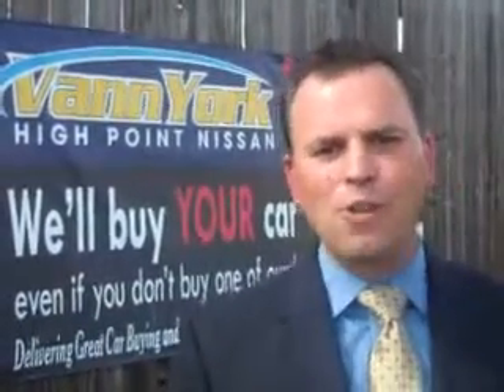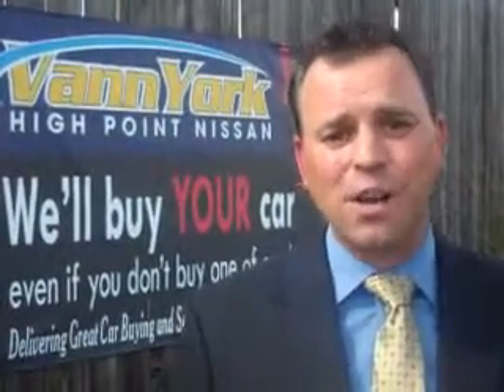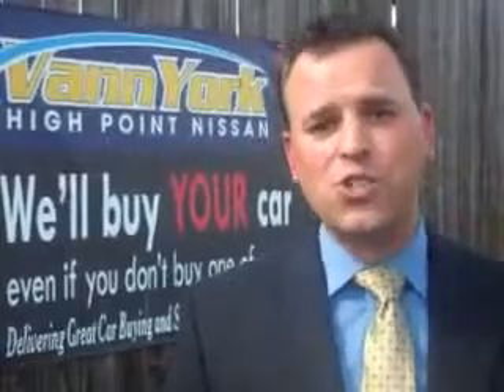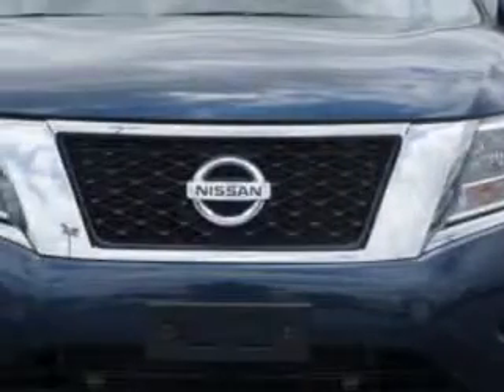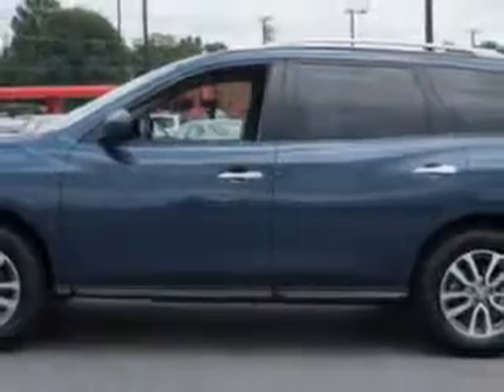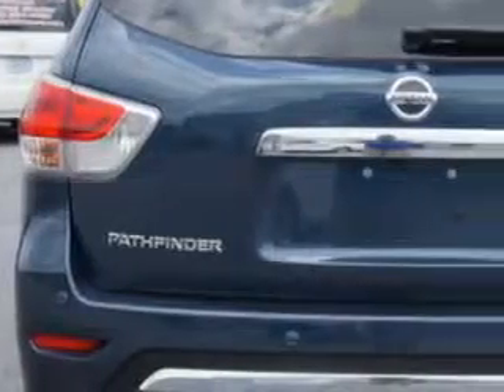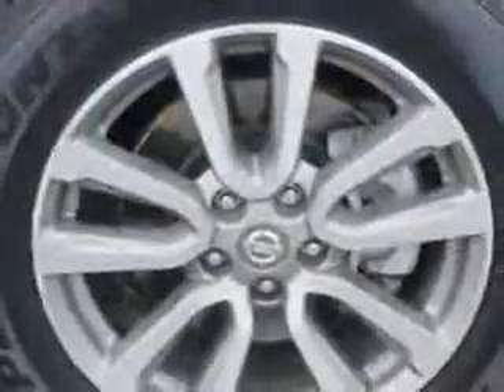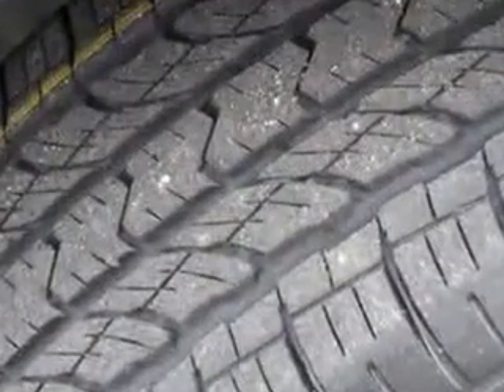Used 2014 Nissan Pathfinder SV Greensboro, Winston Salem High Point, Kernersville NC Vann York's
Used 2014 Nissan Pathfinder SV Greensboro, Winston Salem High Point, Kernersville NC Vann York's, At Vann York's High Point Nissan, we know you are looking for a vehicle to solve everyday task. Whether loading the kids soccer equipment or having a night out with your friends. You will have the room you need making those everyday task an ease to accomplish. Imagine driving this Artic Blue Metallic Nissan Pathfinder SUV, equipped with a 6 Cylinder engine and a cvt transmission. Enjoy an exceptional 26 miles to the gallon on this family SUV with features like Sirius Xm Satellite Radio, Halogen Headlights, Auxiliary Audio Input - Ipod/Iphone Integration, Rear Air Conditioning With Independent Controls, Hydraulic Power Steering, Electronic Stability Control, Anti-Theft Alarm System With Engine Immobilizer, Remote Anti-Theft Alarm System, Push-Button Start, Rear View Camera, Electronic Brakeforce Distribution, Speed Sensitive Front Wipers, Speed Sensitive Central Locking Power Door Locks, Emergency Braking Assist, Speed-Proportional Power Steering, Electric Power Steering, Front Tow Hooks, 8 Way Power Driver Seat, Front Air Conditioning With Automatic Climate Control, Intermittent Rear Window Wiper, and much more. Enjoy the drive, feel safe, and have peace of mind in this Nissan Pathfinder. See us at Vann York's High Point Nissan today!
MILES: 22,892
VIN:5N1AR2MN8EC627624

1810 S. Main ST.
High Point, North Carolina 27261